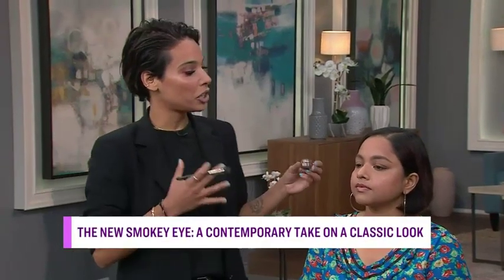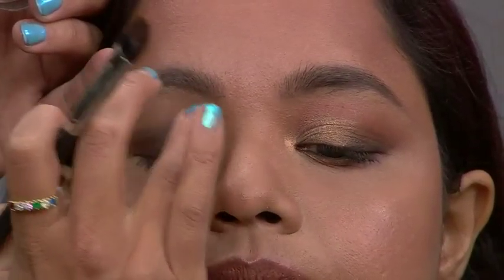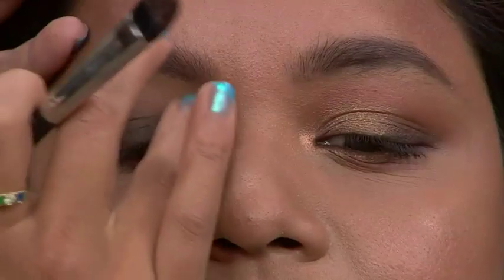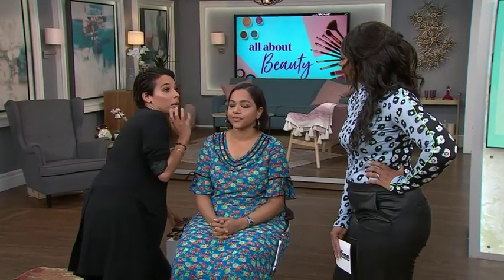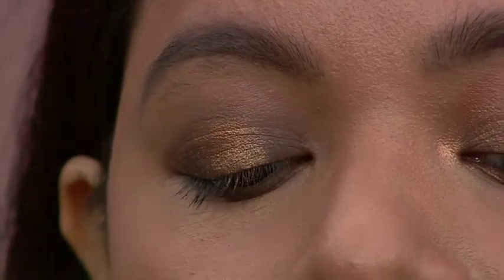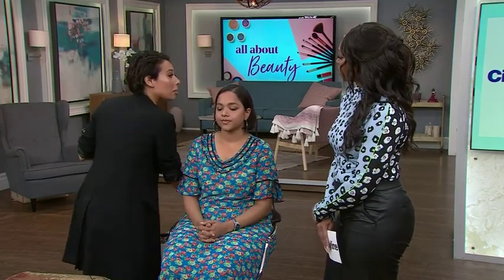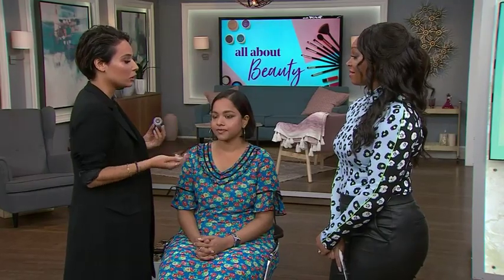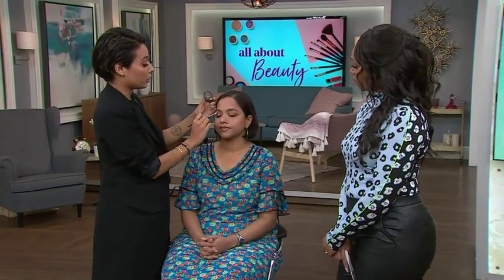A fresh Fall take on the forever sexy smokey eye look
Beauty Expert Bianca Harris guides you through the Fall version of a look that will never go out of style - the classic smokey eye.